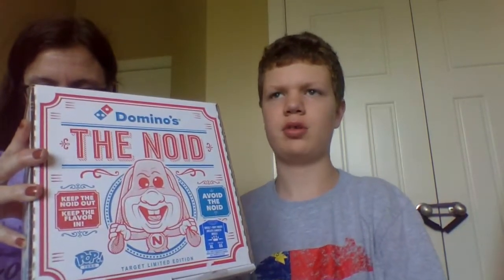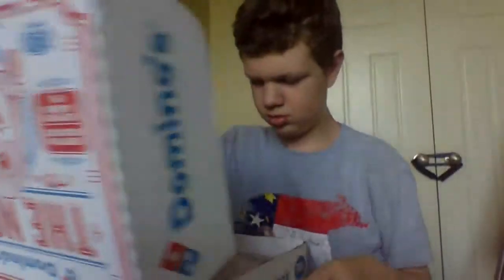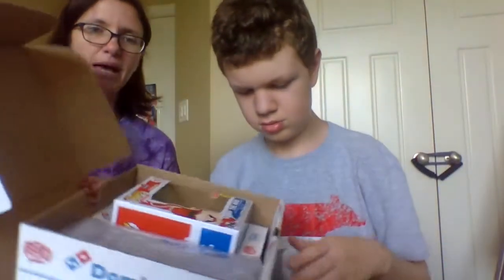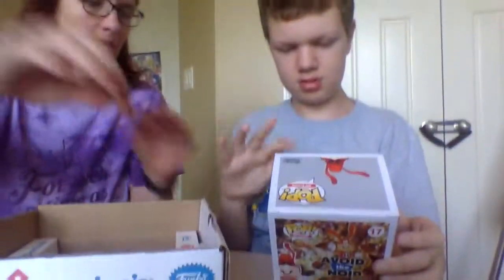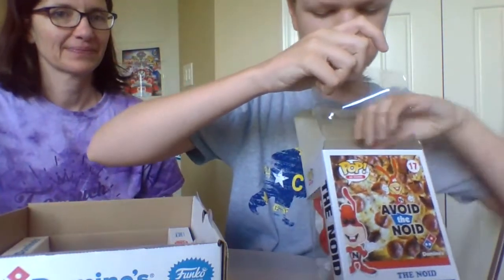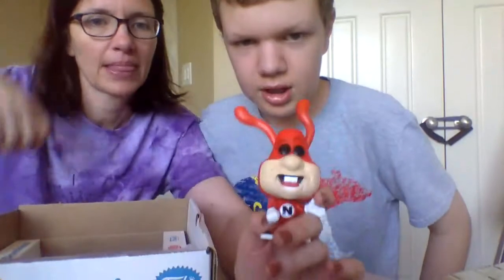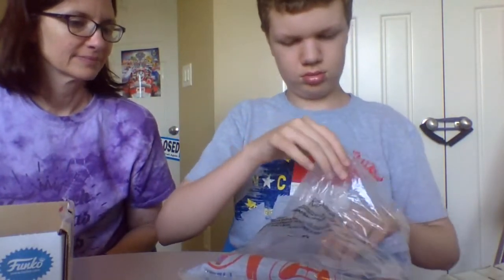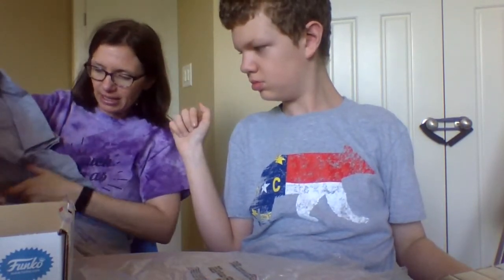Domino's Avoid the Noid Funko Pop Review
Domino's brought back the Noid to celebrate their 60th anniversary They also have a new car in Texas that is a prototype to deliver pizza on it's own.